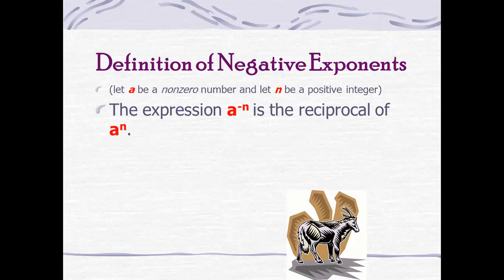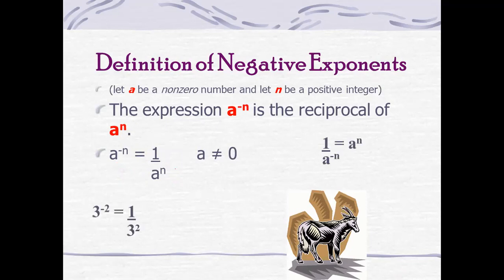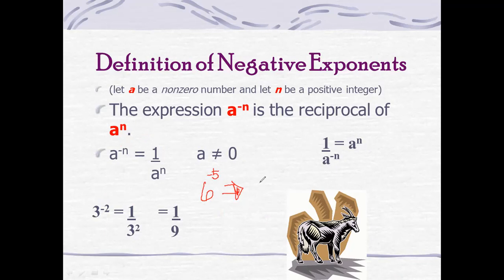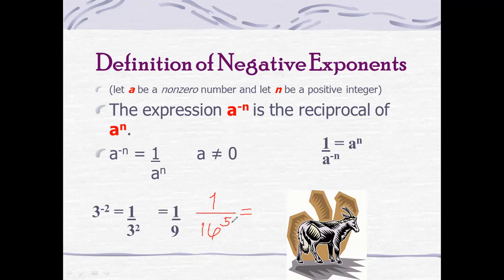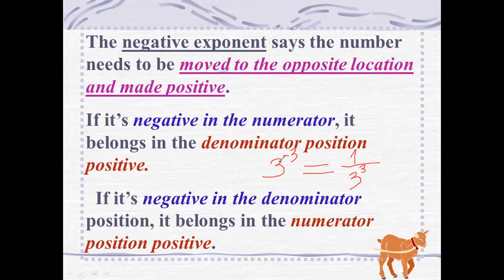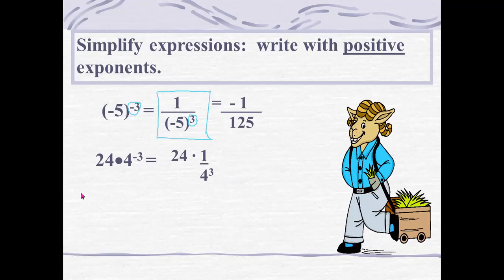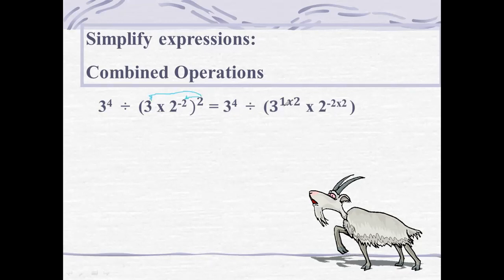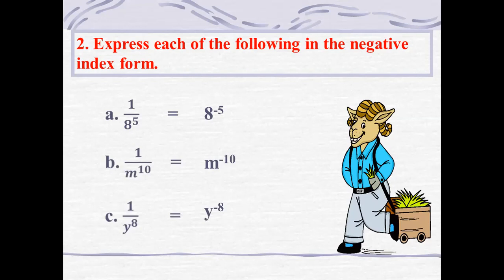G.7 Math 07 09 2021